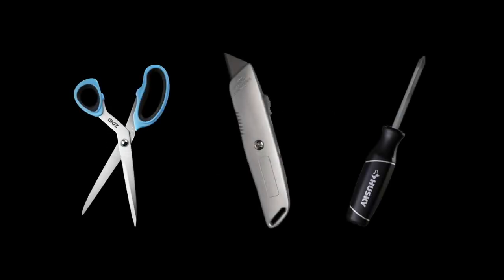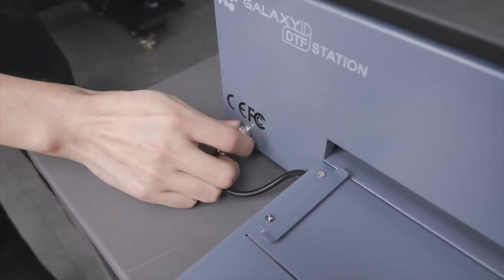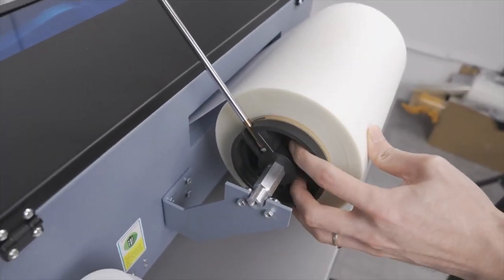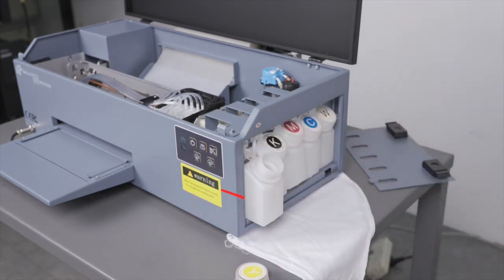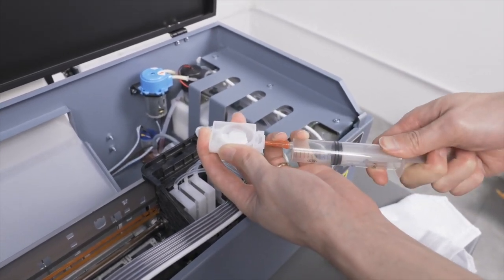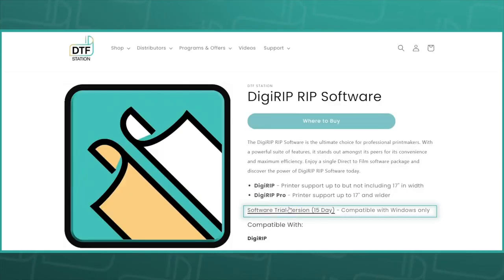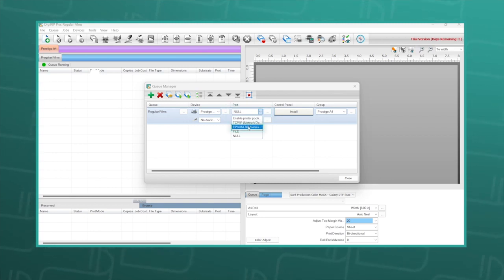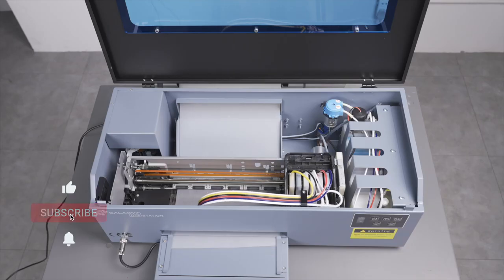Prestige A4 Initial setup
Discover the transformative power of DTF printing with our engaging video series showcasing the A4 DTF Printer from DTF Station. Explore step-by-step tutorials and inspiring projects as we unlock endless possibilities in garment customization and vibrant print quality.

Best Prices and Best Bundles Here!